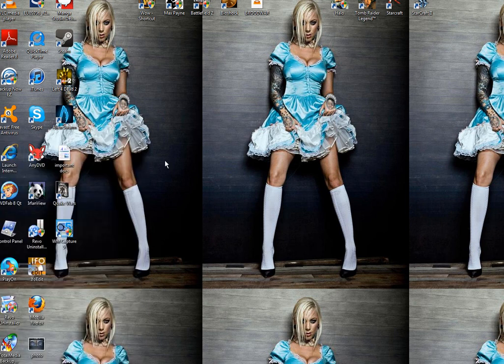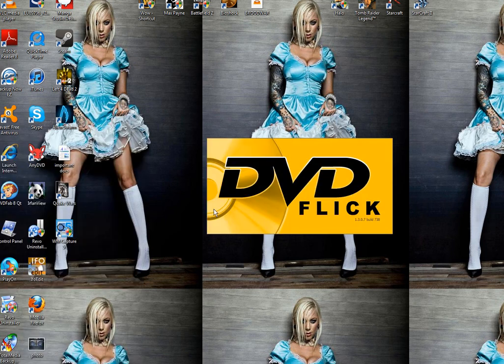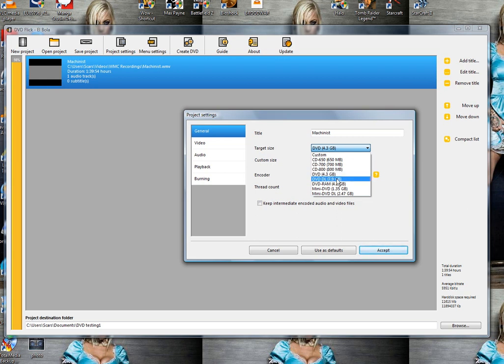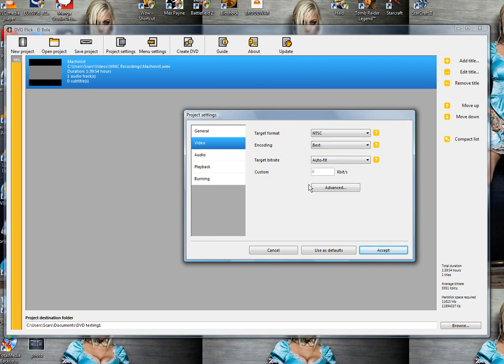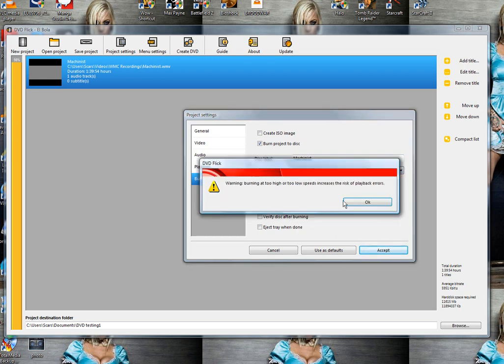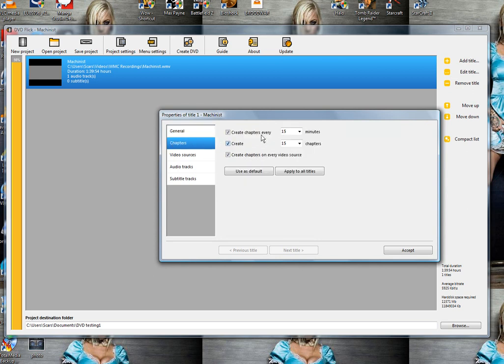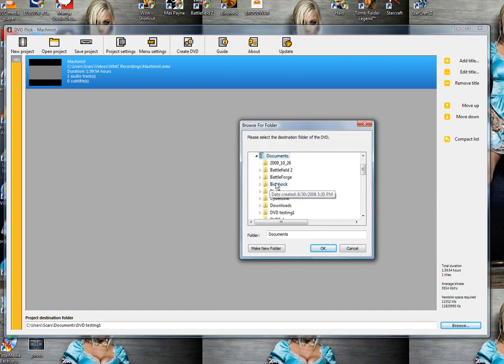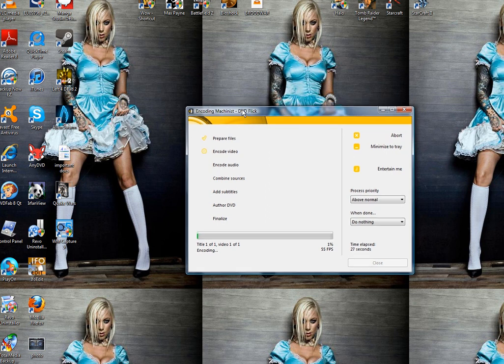How to burn a movie file to a DVD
this is a video tutorial on how to get files on a disc and play back on any dvd player
all the software used is free and easy to use works with the most common files like avi flv h.264 mkv and many more!!